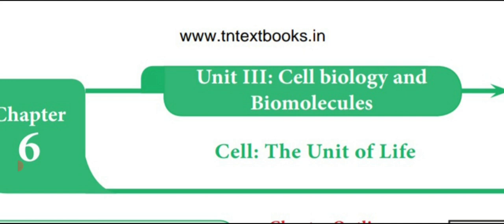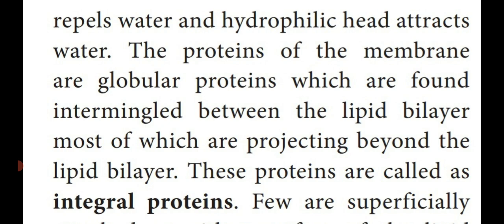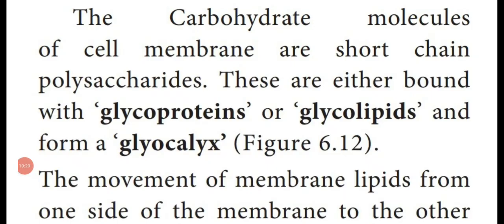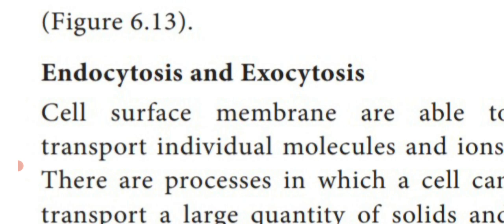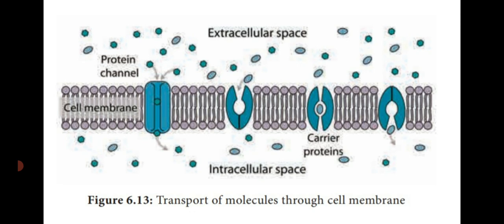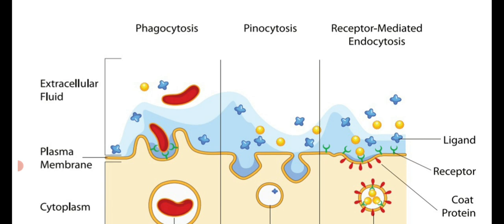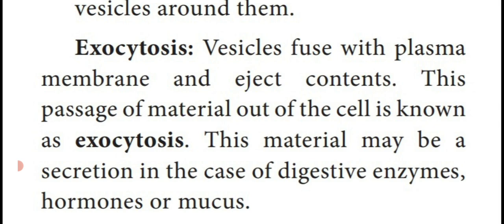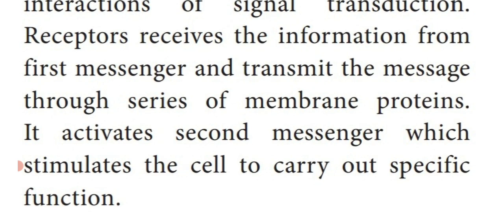XI std/Bot/Ch:6/Cell:Unit of life/Part4